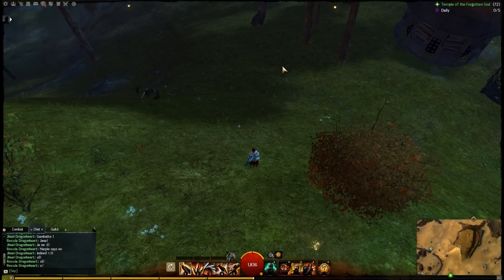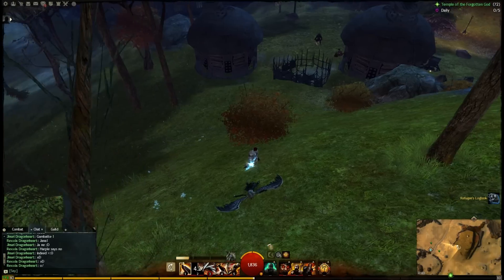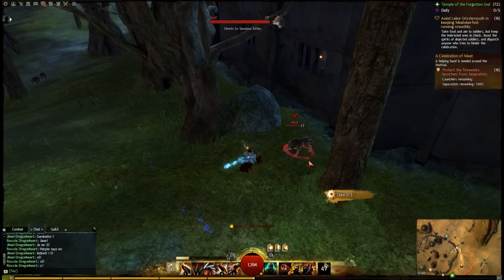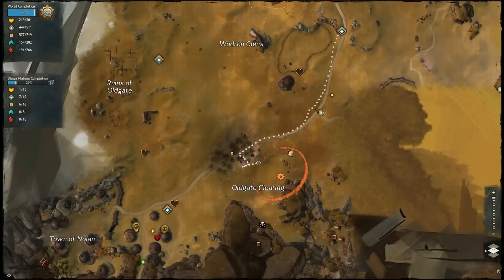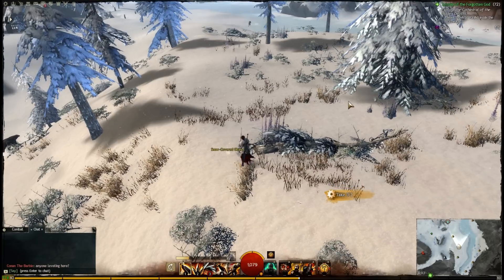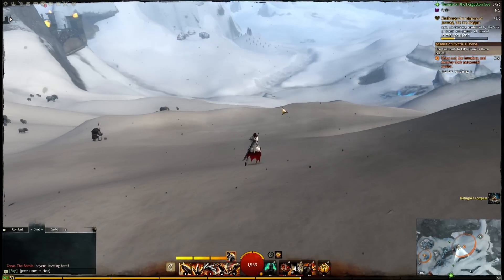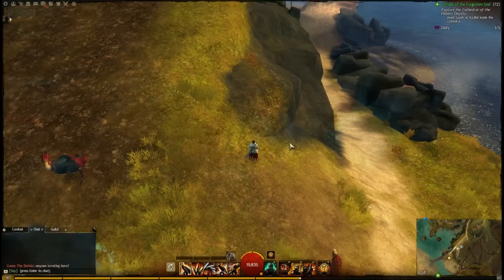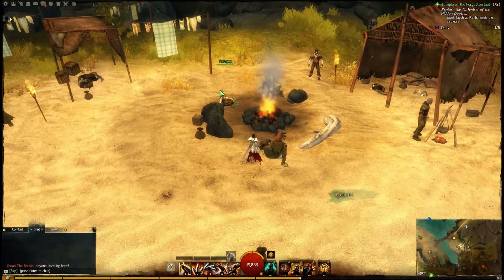Guild Wars 2 - Finishing Lost and Found!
Four new items to pick up! Start hunting in Diessa and Wayfarer, I've even got some handy maps for you!